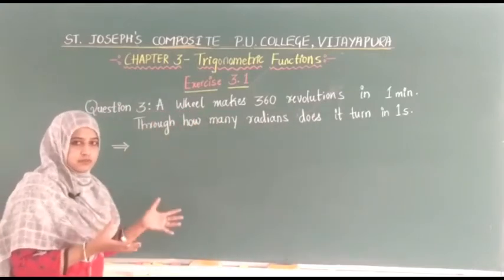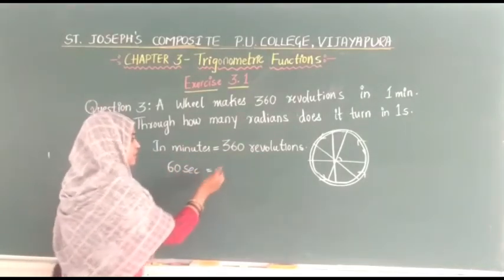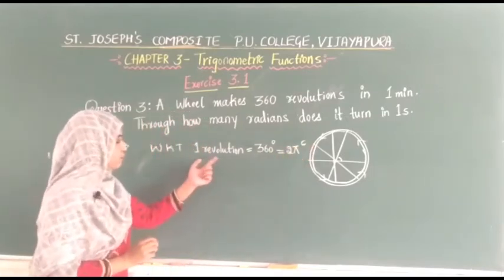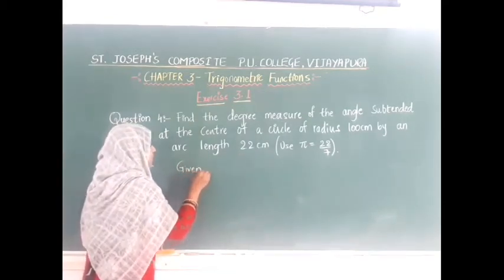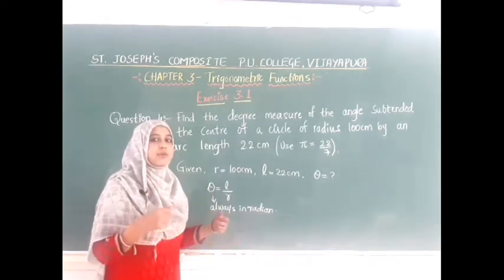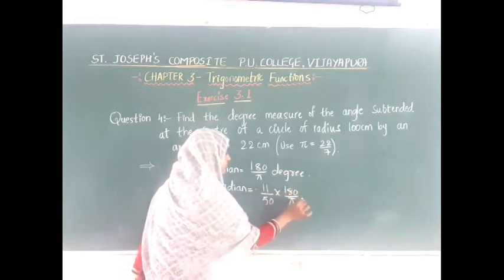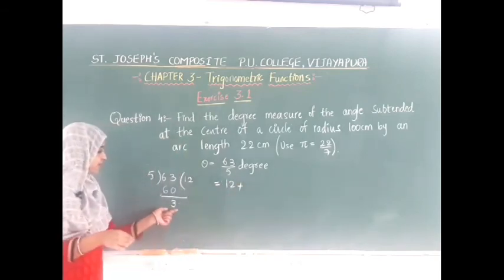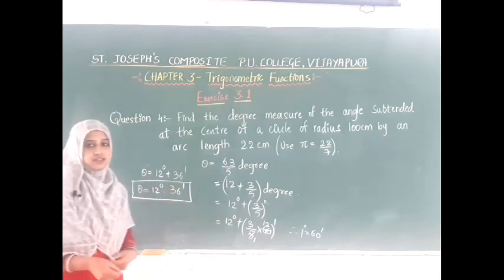part 7: chapter 3- trigonometric functions